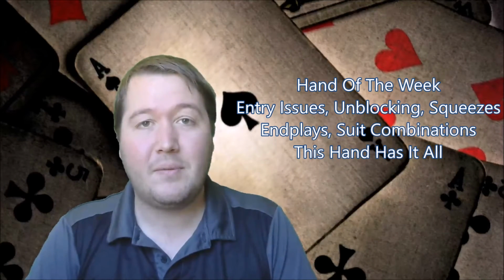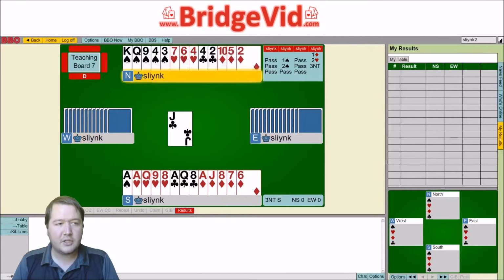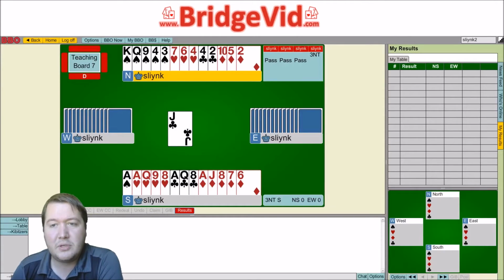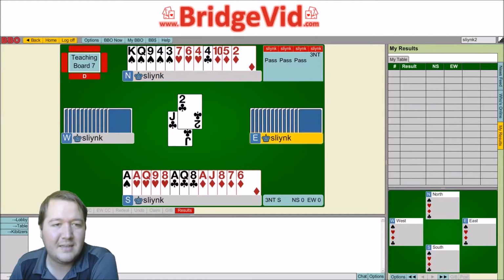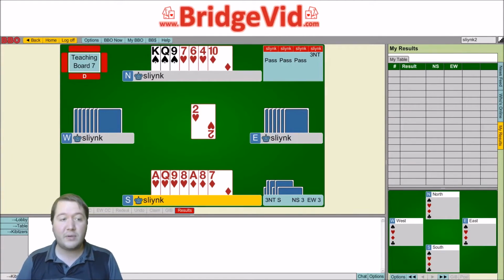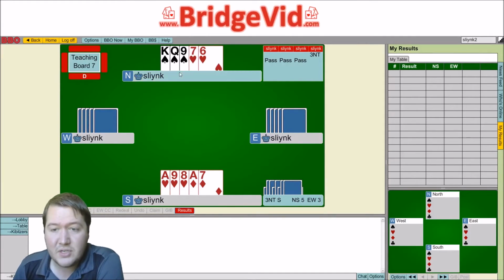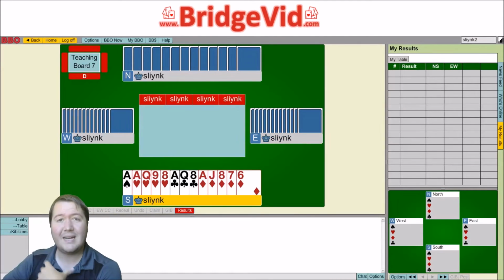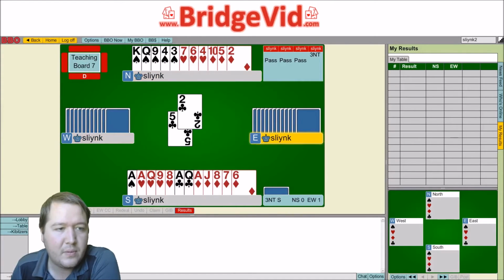This Hand Has It All - Bridge Hand Of The Week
This hand has so many interesting lines of play and counter play and the issues involved.